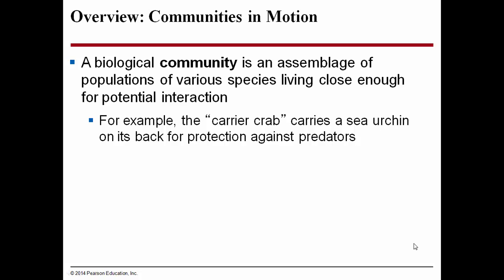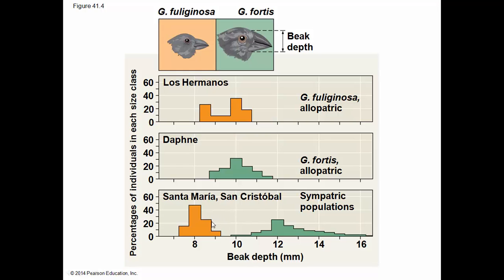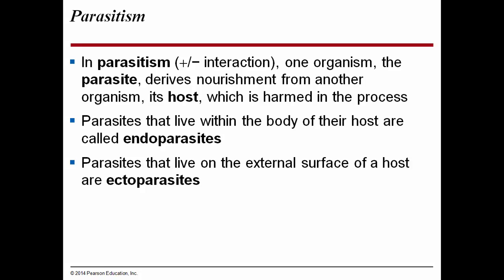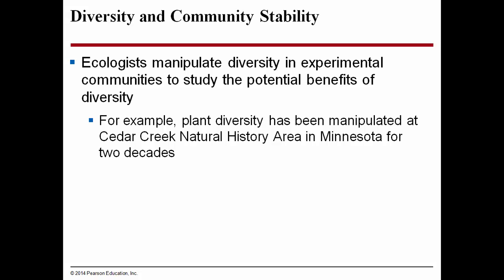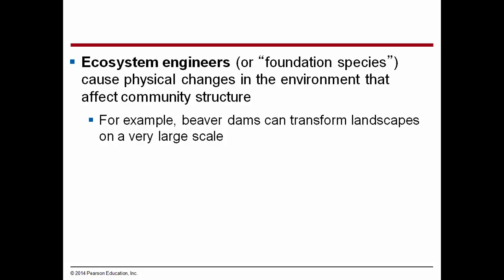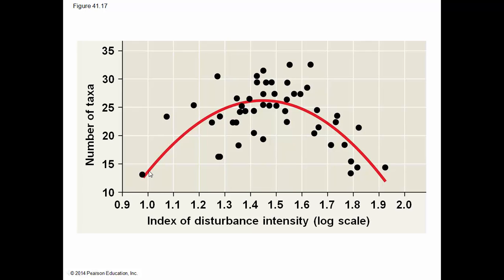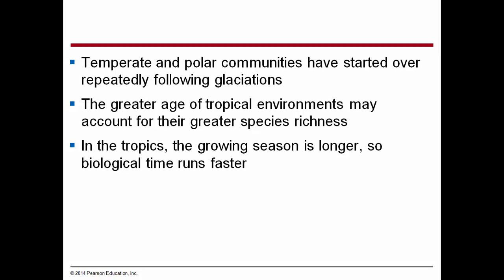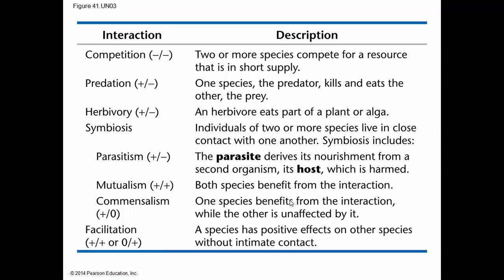Biology in Focus Ch 41 Species Interaction